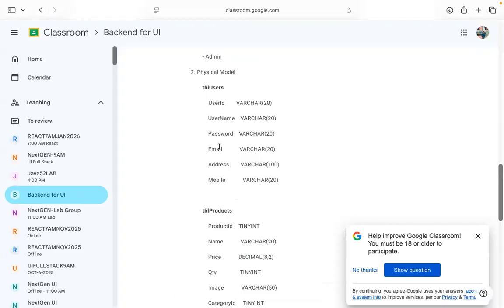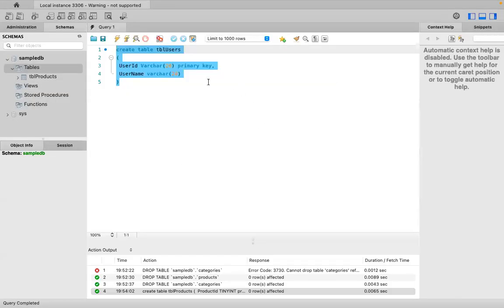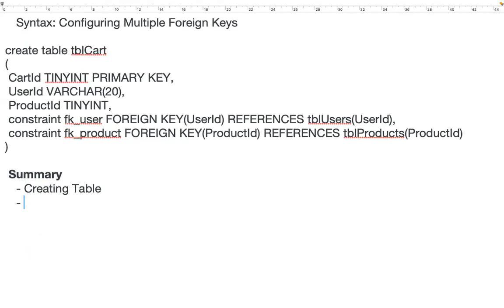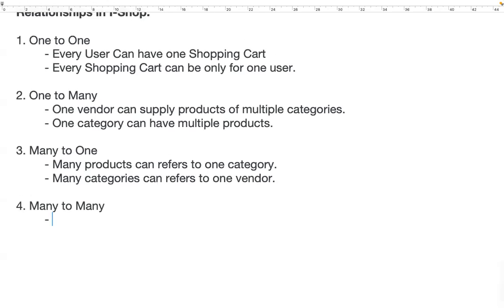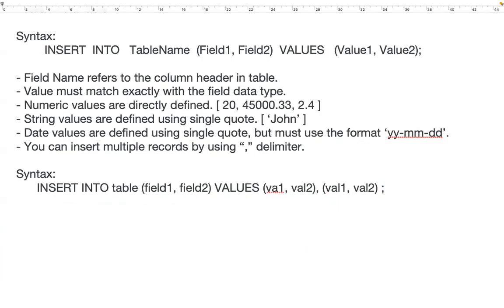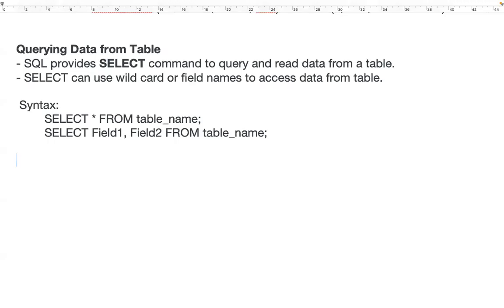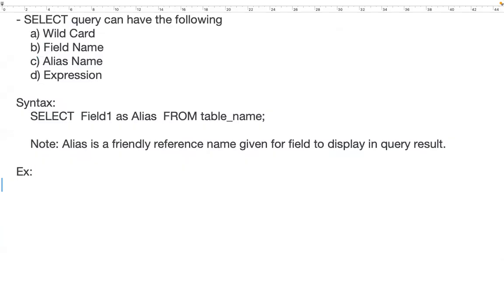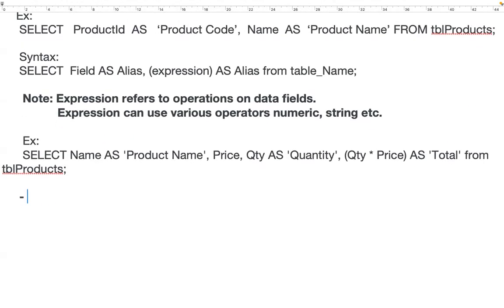Backend by Sudhakar Sharma Sir | Day 21 | The Full Stack Guy